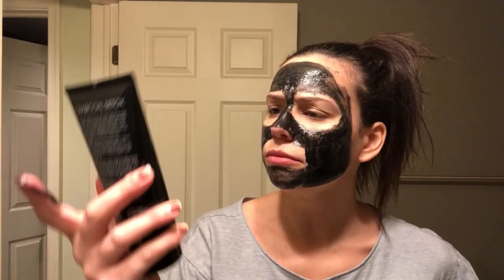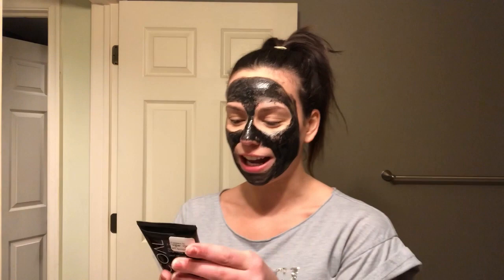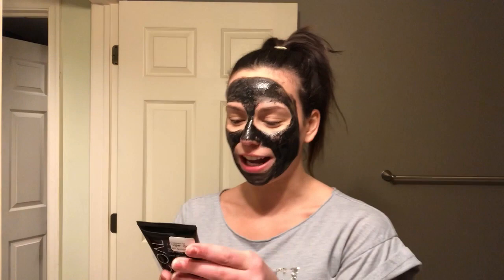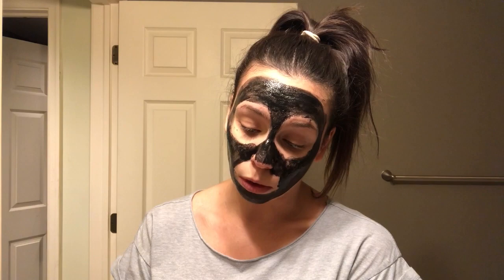Charcoal Peel Off Face Mask FAIL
This video was shot with iPhone X

Charcoal Mask by  "Jean Pierre"
( I recommend not buying this tretchorous product unless you're not a chicken like me).

Also please go check out my awesome supportive boyfriend who is also on Youtube! Search "Michael Sabo"

Music Credit
(Non) Just screams - by yours truly